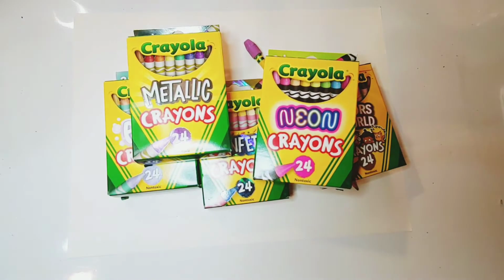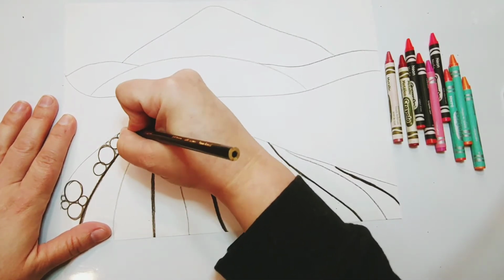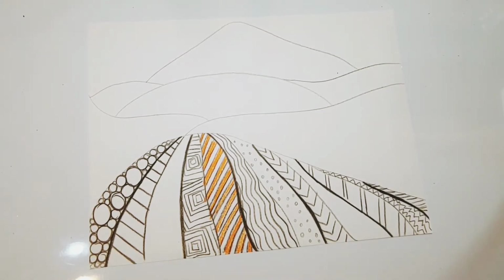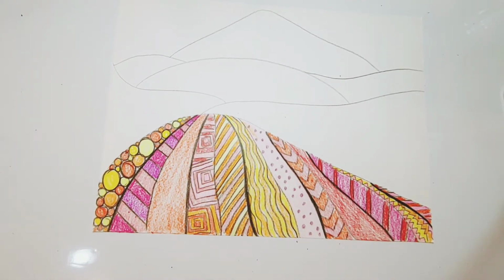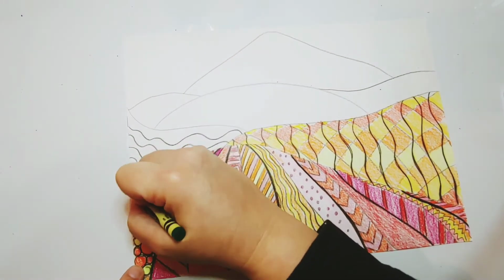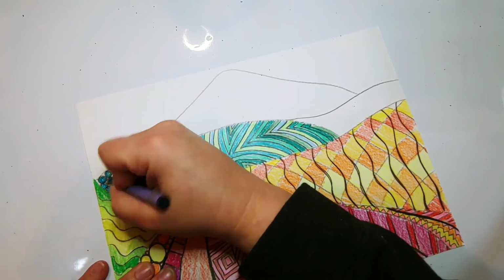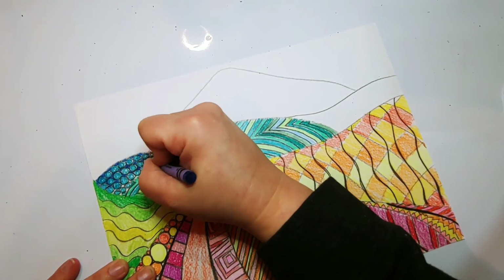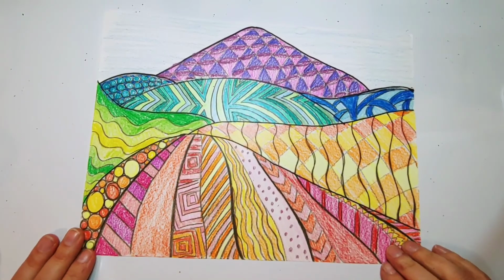Week 2&3 Quarter 3 Landscapes 1 Third Fourth and Fifth Grade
For my new comers, WELCOME! I hope to see your work below! Or you can msbeesarties on Instagram or tagged me in your finished work @MissBeesArtyParty on Instagram.